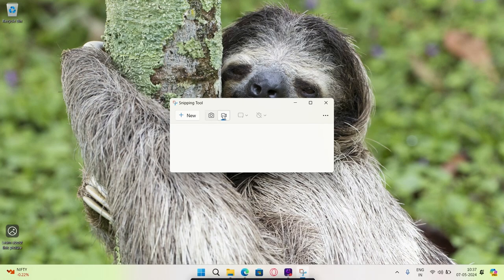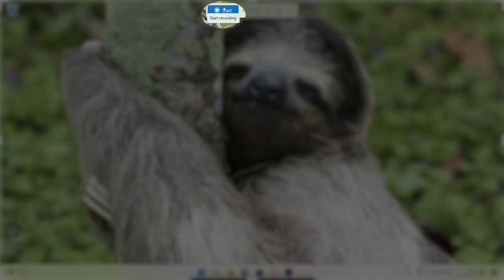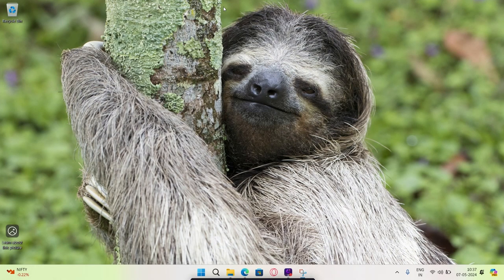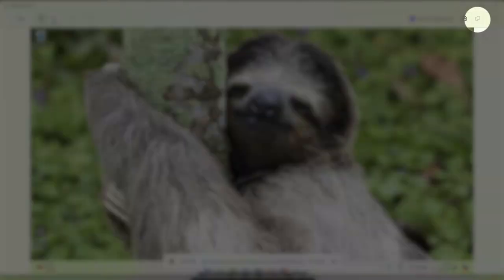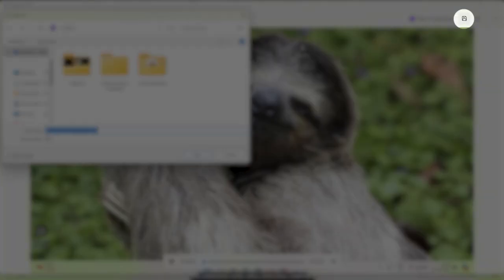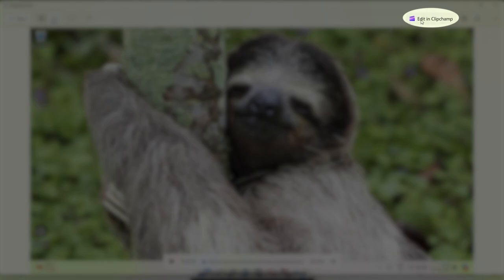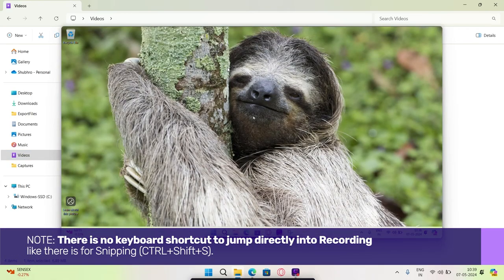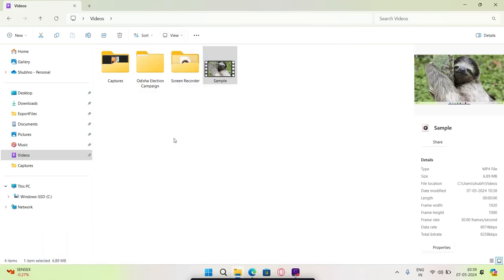How to Record Your Screen Or Desktop on Windows 11 | No Third-Party App Required | Guiding Tech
Snipping Tool comes as part of Windows 11 and is also available via the Microsoft Store. Snipping Tool already allows you to take an image from your screen, but now it also allows you to select a portion of your screen and start video recording.

In this video, we are going to demonstrate how to record your screen or entire desktop on Windows 11 without using any third-party app.

00:00 Intro
00:10 Tool for Execution
00:29 Record & More Tools
01:26 Outro